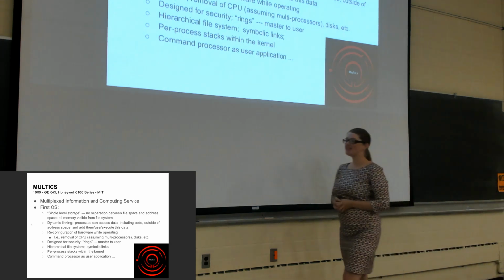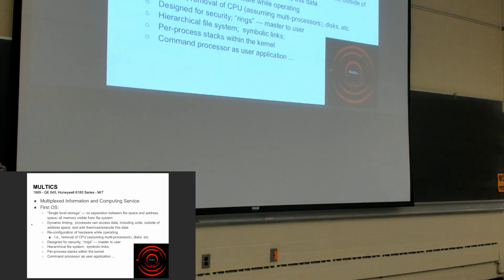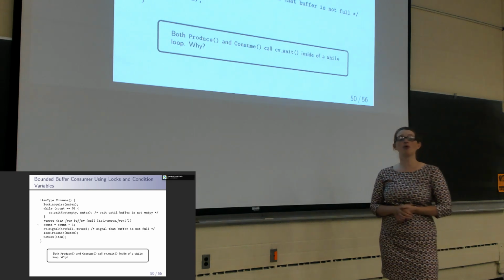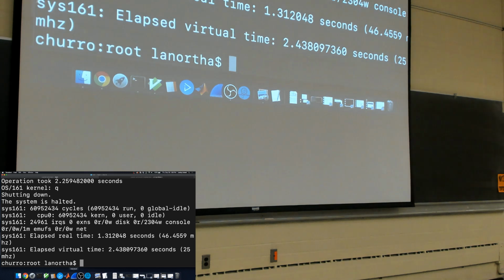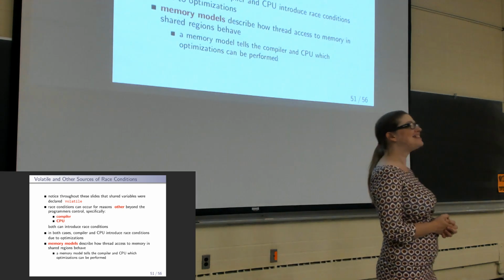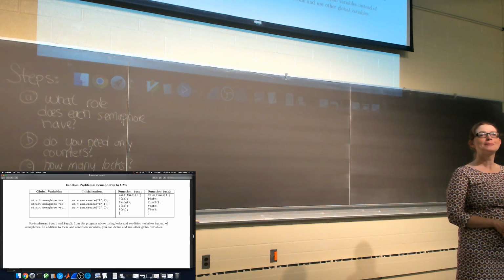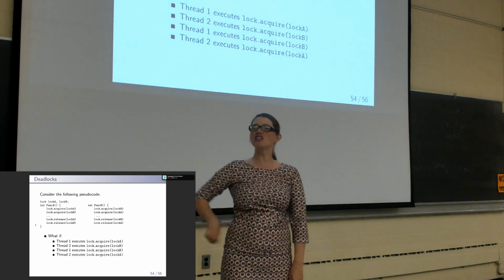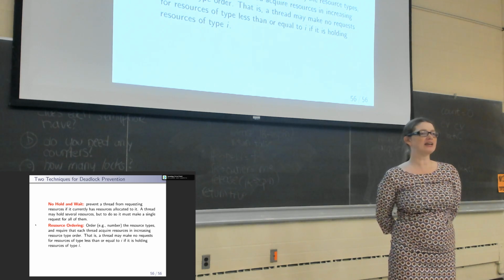CS350 F19 Lecture #7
A1 advice.  Review of semaphores and condition variables.  In-class handout.  Memory models, volatile, deadlock.